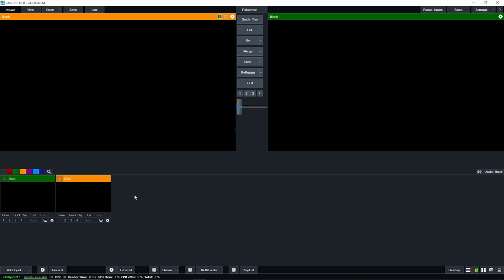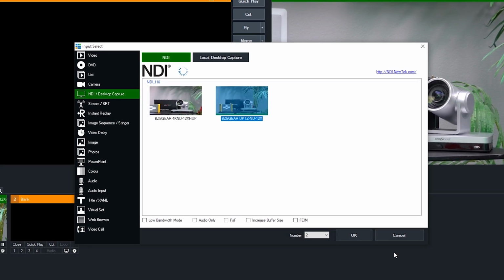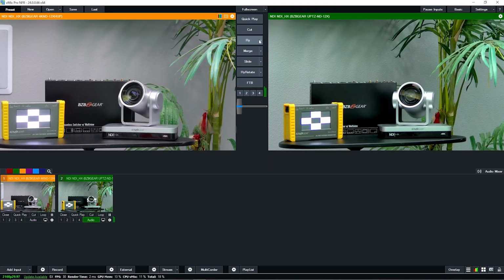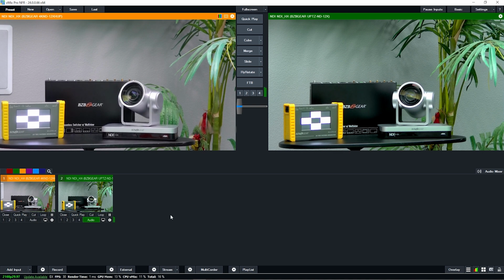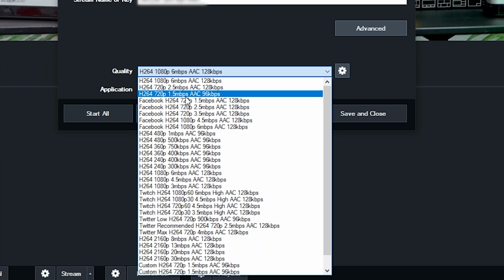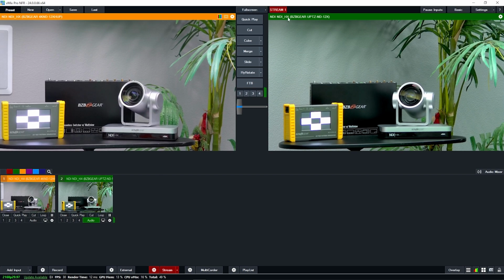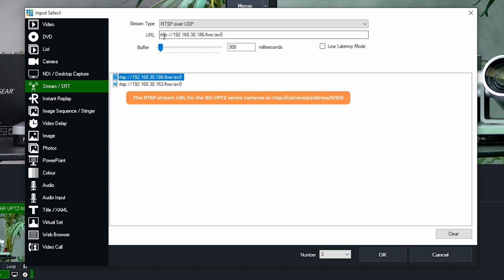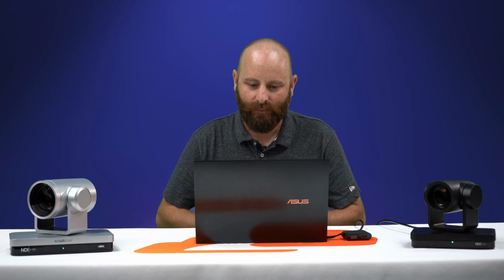Streaming Made Easy with vMix & BZBGEAR PTZ Cameras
vMix is a software vision mixer available for the Windows operating system. The software is developed by StudioCoast PTY LTD. Like most vision mixing software, it allows users to switch inputs, mix audio, record outputs, and live stream cameras, videos files, audio, and more, in resolutions of up to 4K. BZBGEAR PTZ Cameras are 100% compatible with vMix!